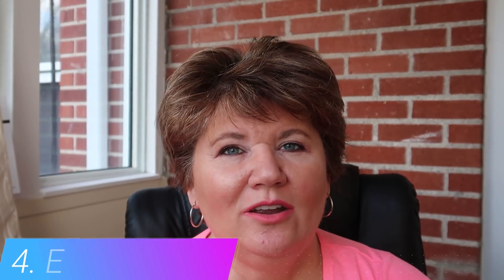Simple Tips For Glowing Flawless Skin Over 40, 50+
Simple Tips For Glowing flawless Skin Over 40, 50! How to get glowing skin after 40, 50 and beyond with my easy skin care tips is the topic of this video! I will walk you through the easy skincare tips that will deliver healthy looking glowing skin after 40, 50 and beyond! .  If you enjoyed this video, please give it a 'THUMBS UP' so I know that I should create more types of these videos in the future.

BIO:
I am a 50 year old skincare, beauty and fashion enthusiast! I love helping women feel fabulous about themselves! My channel is a positive place where we can gather and inspire each other!

👇🏼 PRODUCTS MENTIONED 👇🏼

Body Merry Cleanser

The Ordinary Glycolic Toner

Good Genes

Caudalie Toner

Estee Lauder DayWear

It Cosmetics Lip Gloss

💲Sign up for Ebates before you shop online! I've earned cash back for years just for shopping online. No catch!! It's FREE!

Stella & Dot